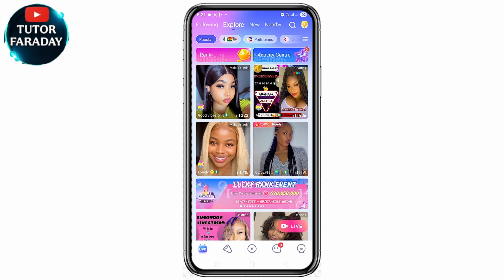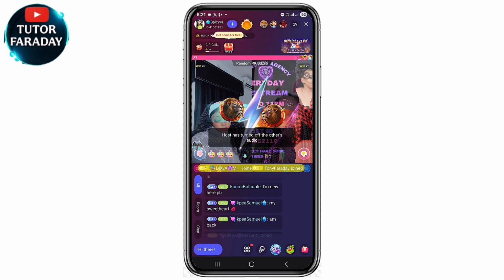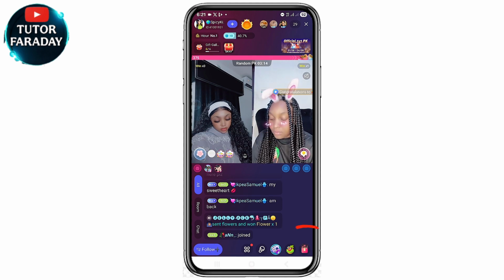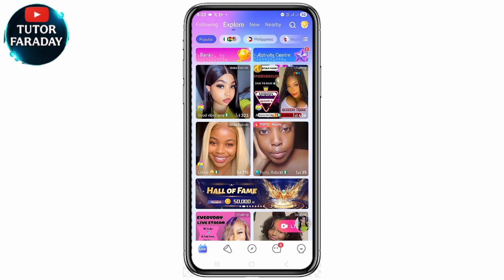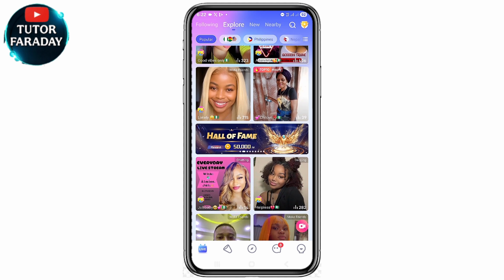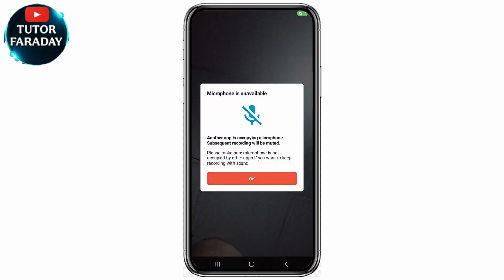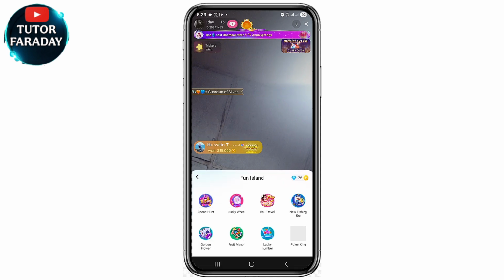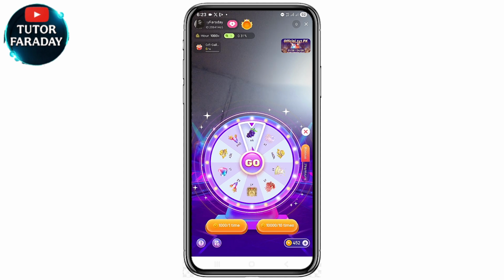How to Find Games On Poppo Live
In this video, i will show you how to find and play games on poppo live app.